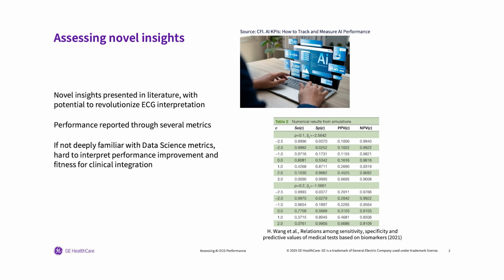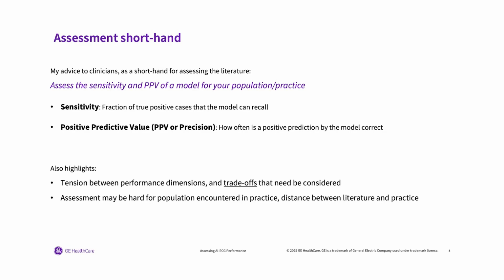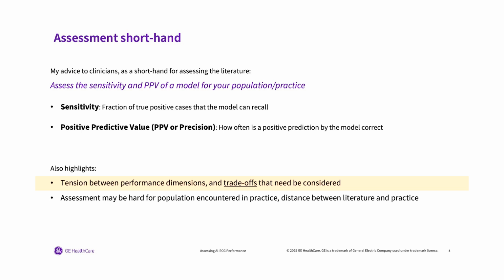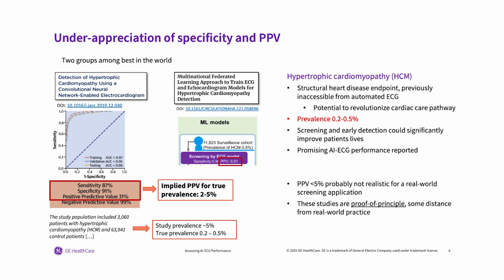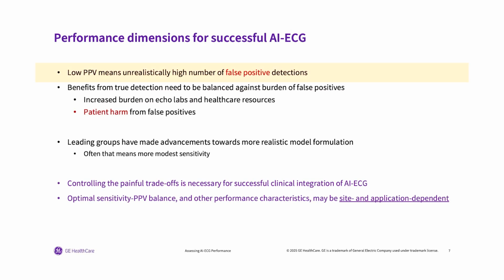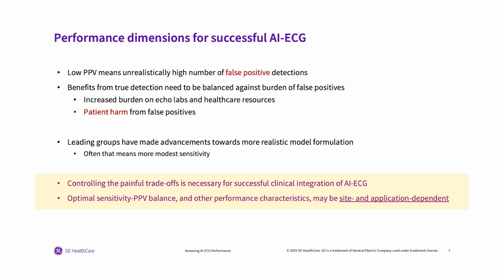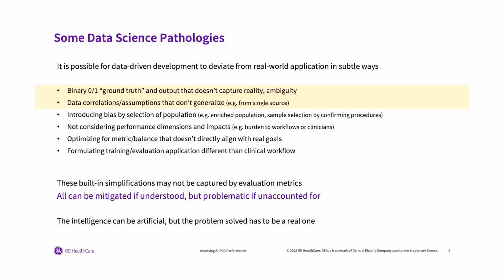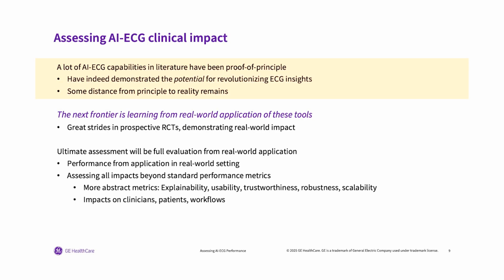Critical evaluation of AI-ECG algorithms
In this American College of Cardiology webinar, Dr. Kargiantoulakis does a critical evaluation of AI-ECG algorithms